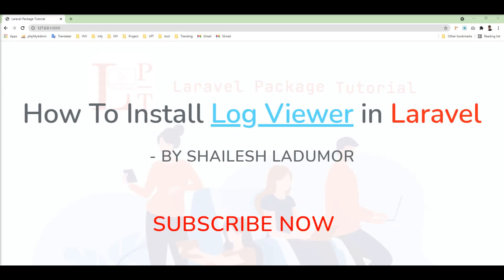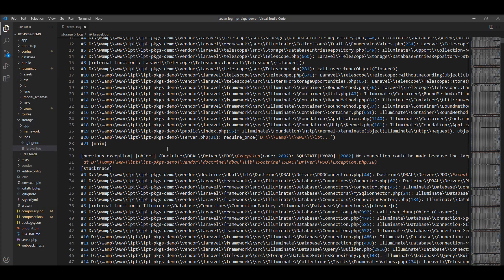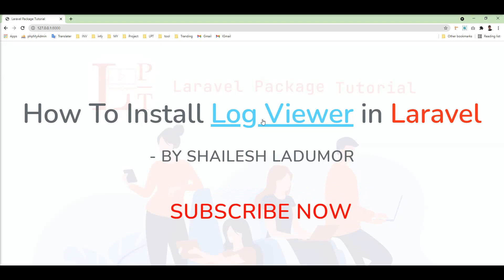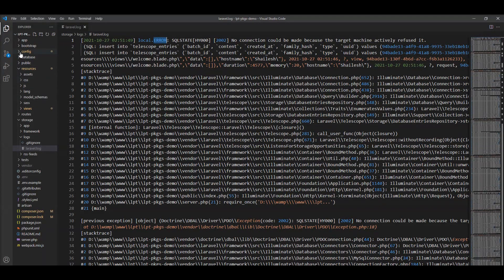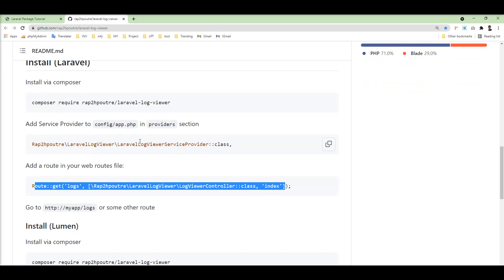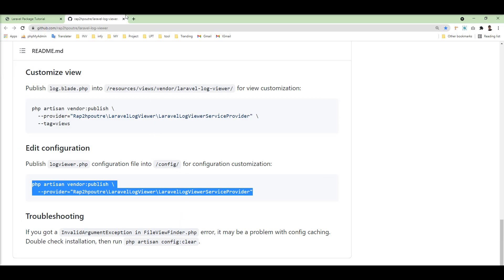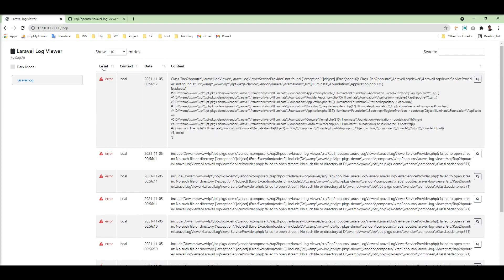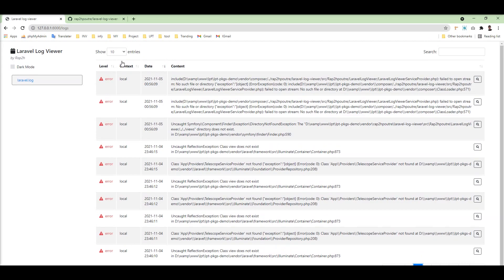How to Setup Laravel Log Viewer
In this is tutorial i show you How to Setup Laravel Log Viewer
What is a laravel log viewer?
Laravel log viewer is a package to easily view your log files from a browser. The installation is as easy as requiring the composer package and creating your own route to the package LogViewerController

Chapters
00:00 Overview
00:40 Log File Overview
01:39 laravel-log-viewer package overview
01:55 installation

Thanks
Shailesh Ladumor